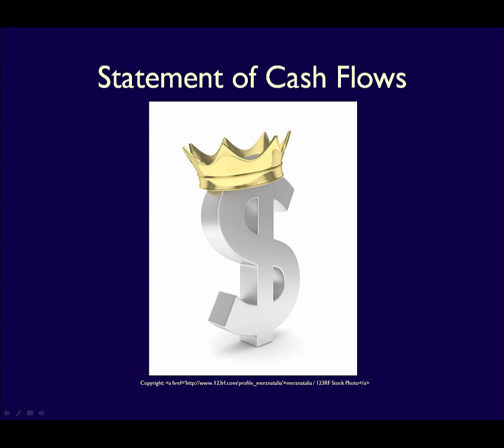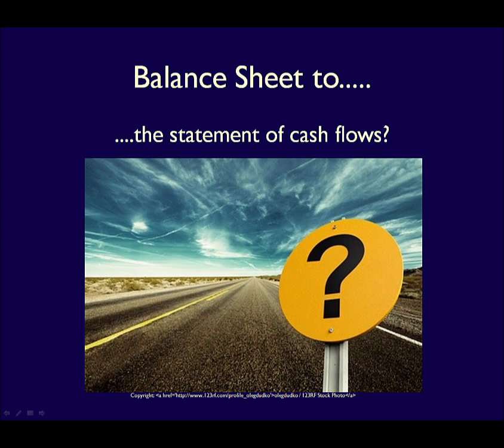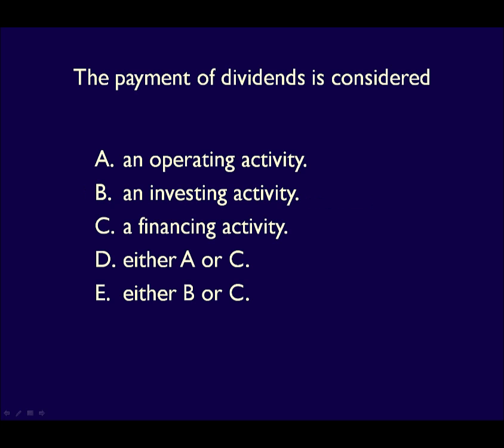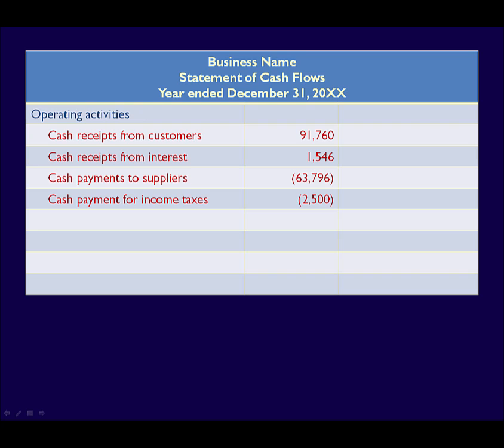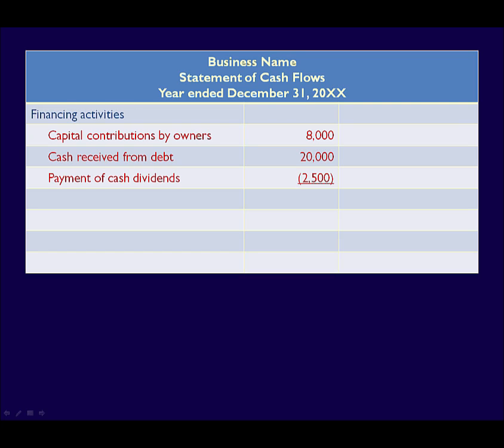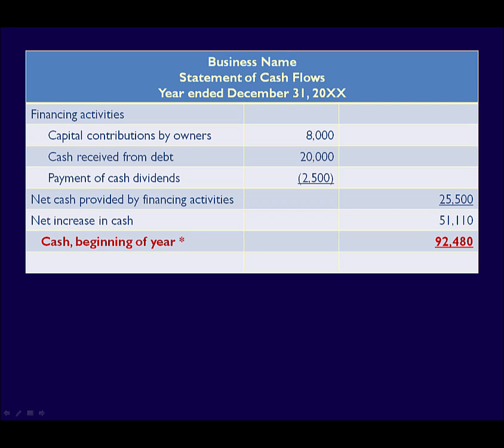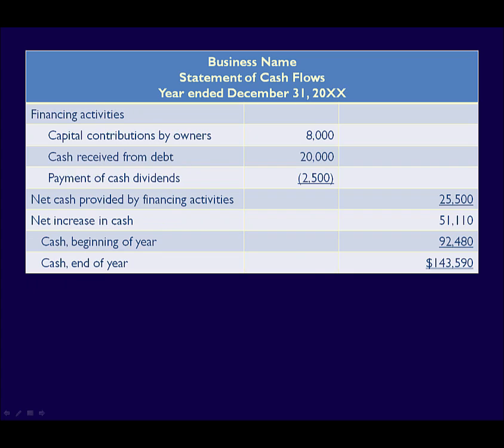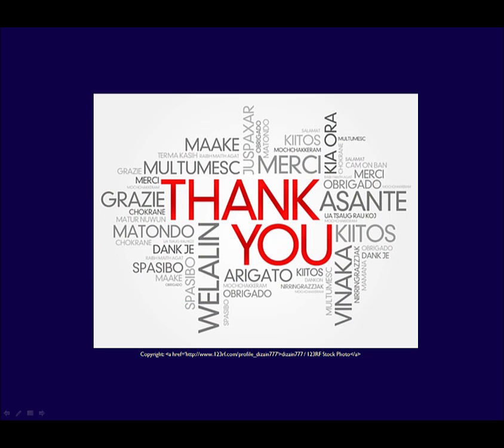Chapter 4 - The Statement of Cash Flows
This video is the last in the series on the structure and interconnection between the 4 financial statements.  It covers the statement of cash flows, focusing on the proper structure.

This video is used in conjunction with Chapter 4 of the ACC100 Introduction to Financial Accounting course at Ryerson University but can be used by other individuals who wish to know more about the structure of a statement of cash flows using the direct method.